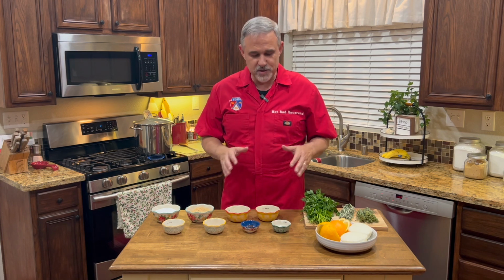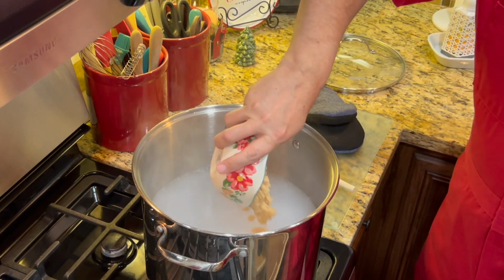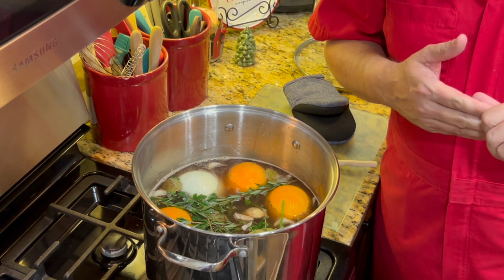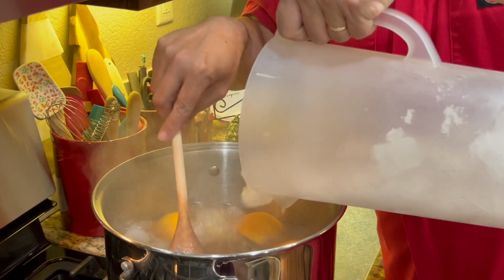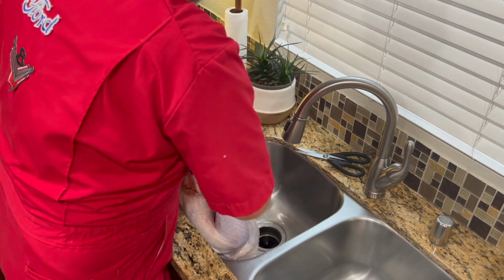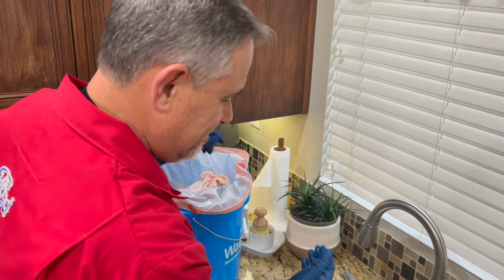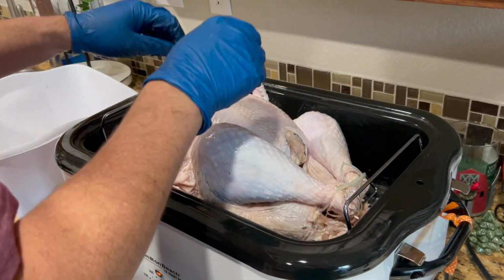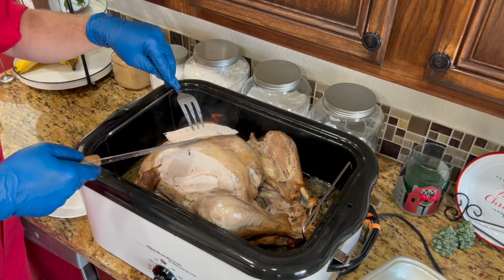How to Make an Easy, Delicious Turkey Brine!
Get your Hot Rod Reverend gear right here!

The Hot Rod Reverend takes a break from the work in the garage to show you how to make an easy, delicious, turkey brine for the holidays or those special occasions.

The recipe ingredients are listed below and will work for a well for a turkey up to 24 lbs:

1 1/2 - 2 gallons of boiling water
1 cup of table salt
1 cup of brown sugar
5-7 bay leaves
7 cloves of crushed garlic
2 Tablespoons of black pepper
1 Tablespoon of nutmeg
1 Tablespoon of all spice
1 Tablespoon of cloves
2 sliced oranges
1 sliced white onion
1 bunch of parsley
1 bunch of thyme
1 bunch of rosemary

Visit HotRodReverend.com today! More of the Hot Rod Reverend's work in the kitchen and tasty recipes are on the way this holiday season...